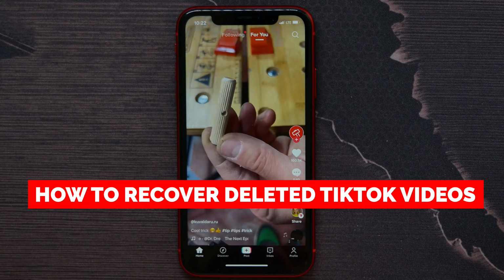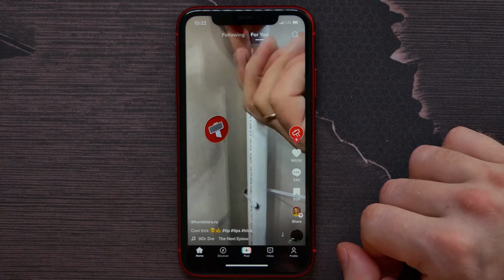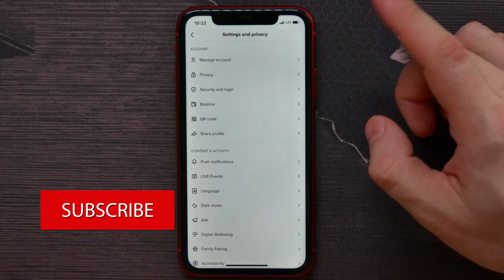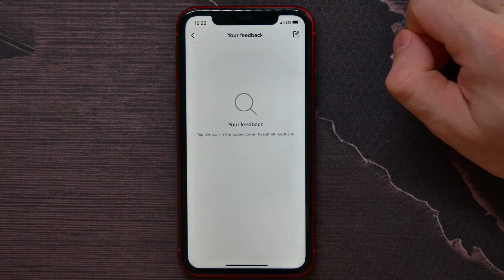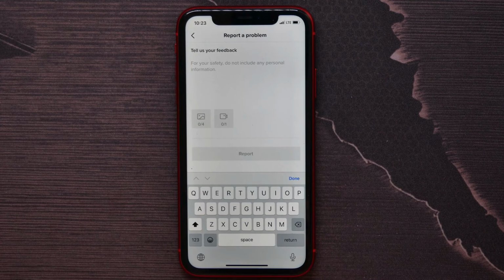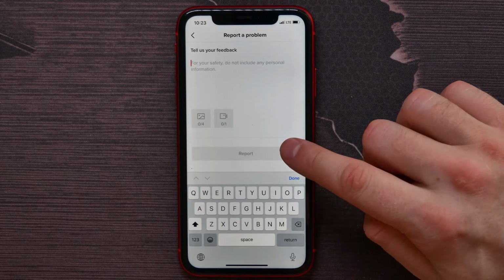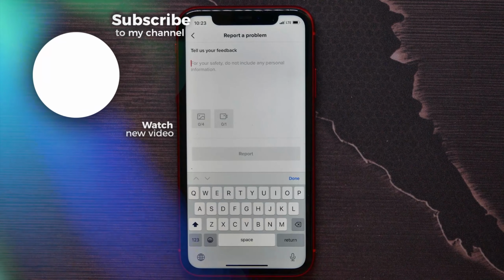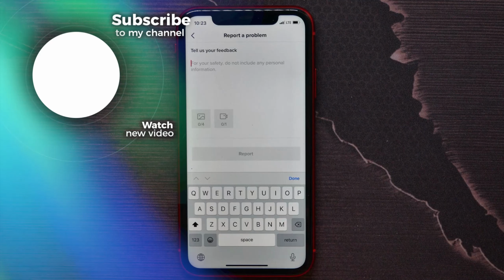How To Recover Deleted TikTok Videos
In this video i show simple way How To Recover Deleted TikTok Videos